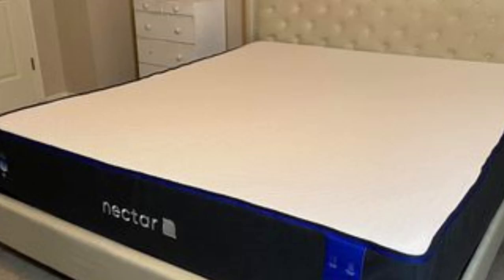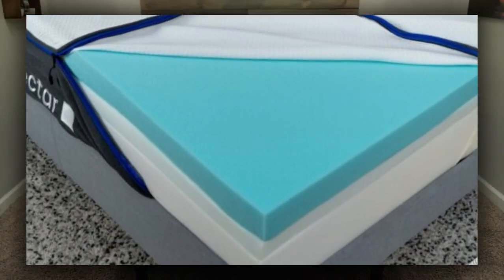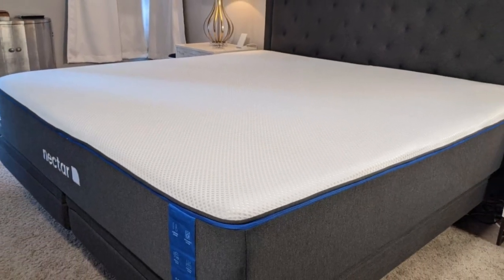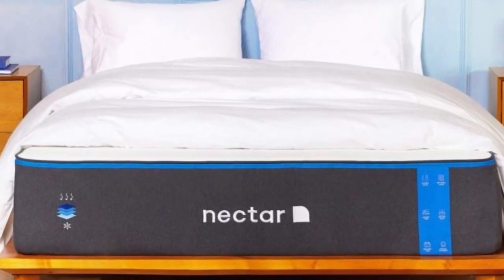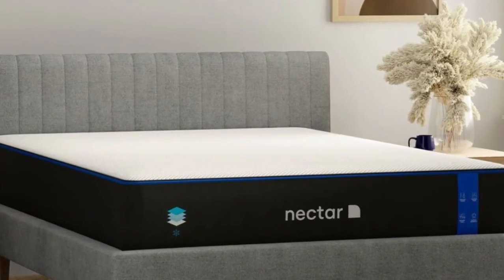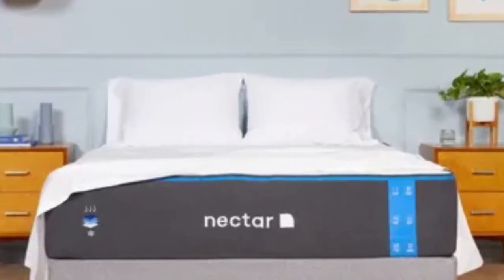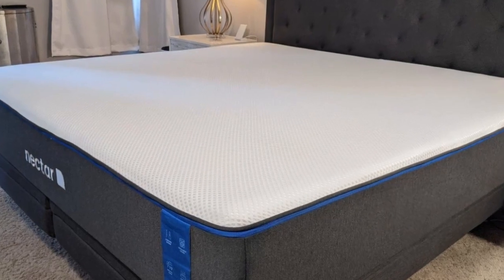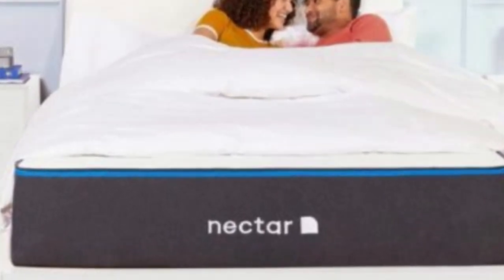Nectar Memory Foam Mattress Review in 2024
in this video we will show Nectar Memory Foam Mattress Review

in this Nectar Memory Foam Mattress Review, I cover everything from the beautiful appearance to the functionally of the item.